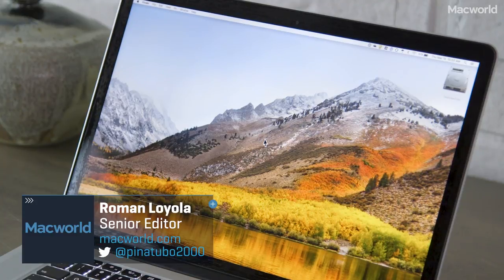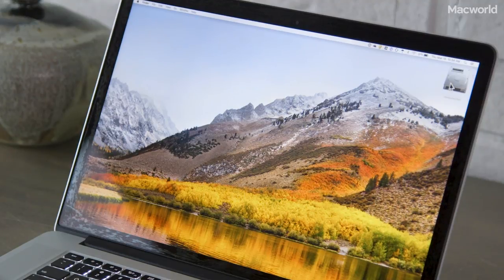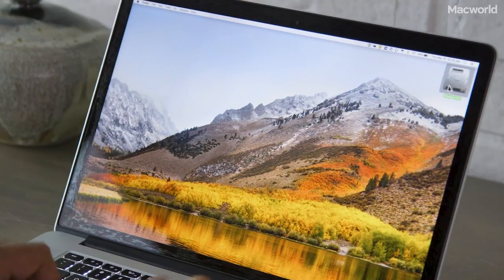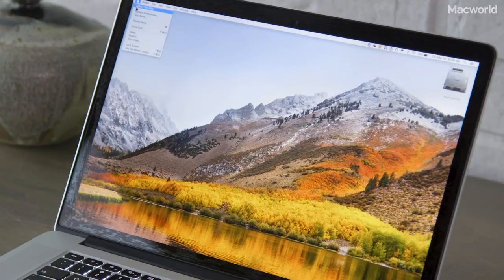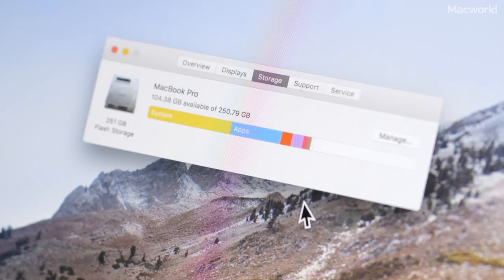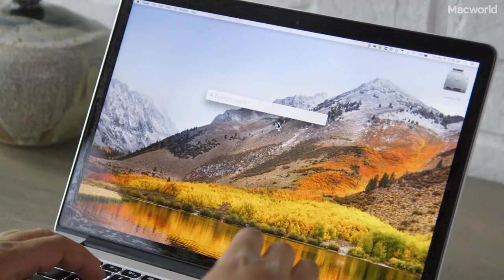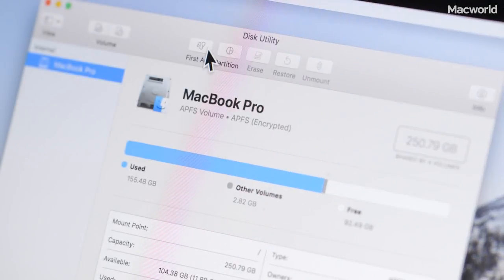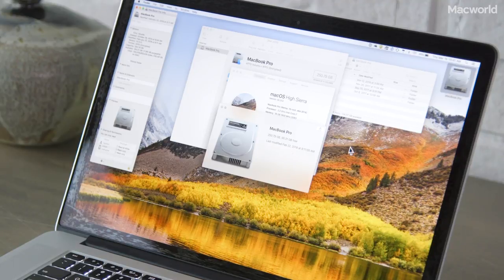How to check your Mac’s free hard drive space | Macworld Beginner Tip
Wondering if your Mac has enough storage space for that massive download? Wonder no more. Here's five ways to check.